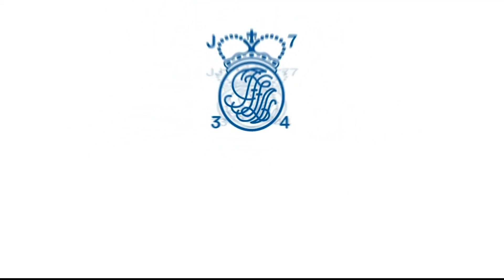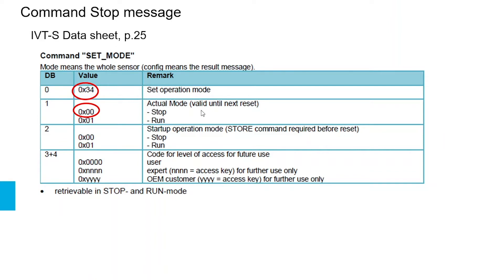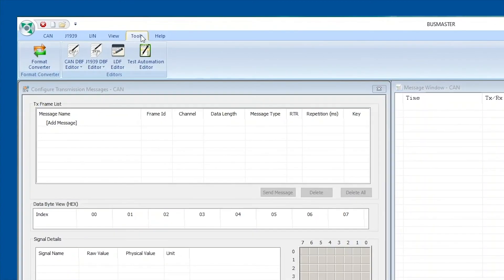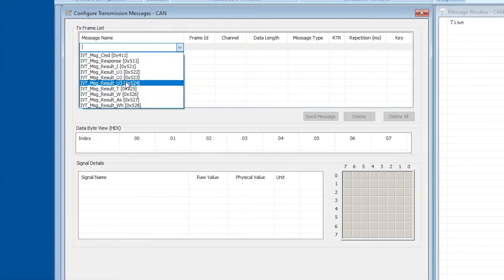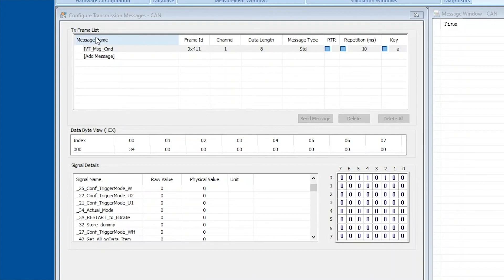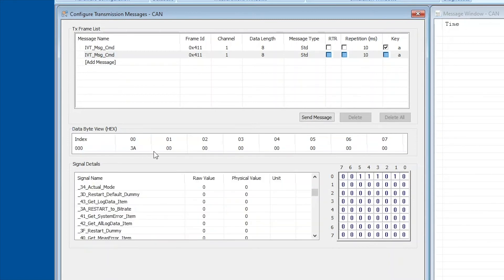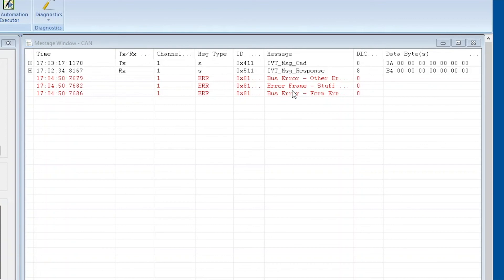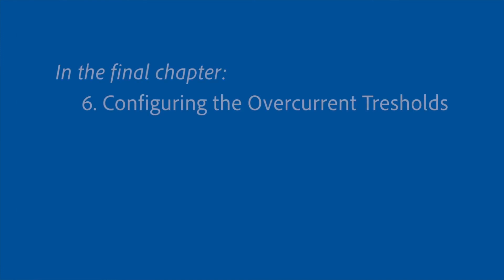Chapter 5: Configuring the CAN Baud Rate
Changing the CAN Baud rate from Default setting 500kbit/s to 250kbit/s for IVT-S and in Busmaster